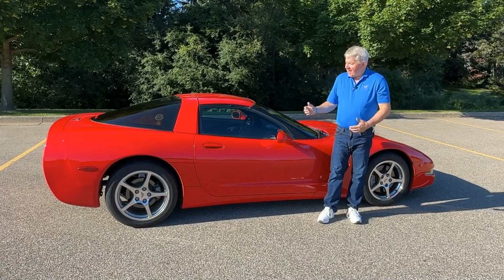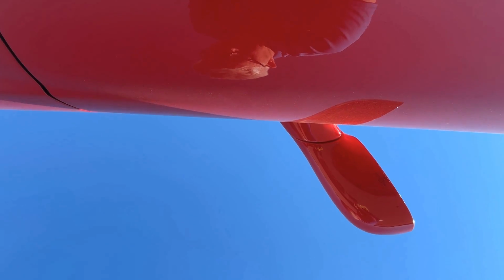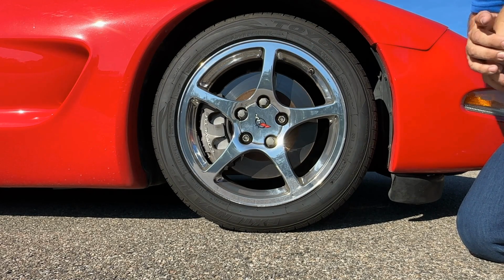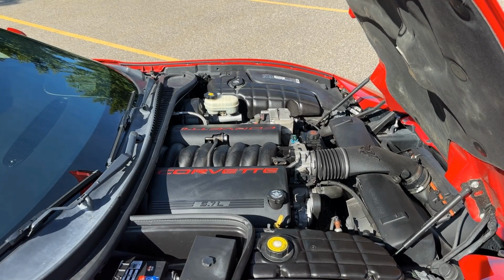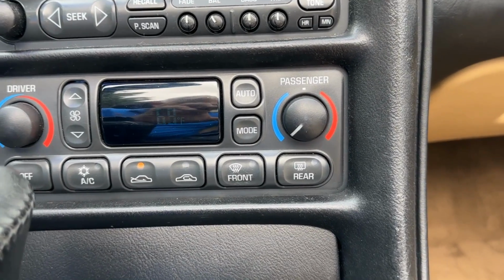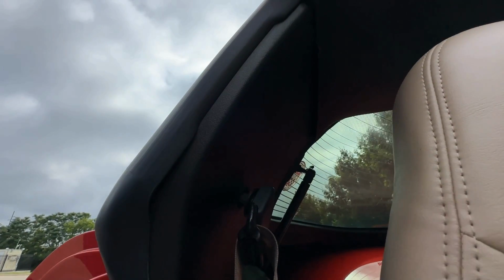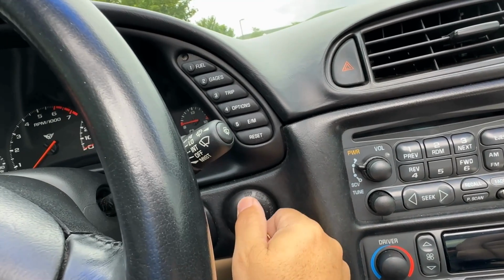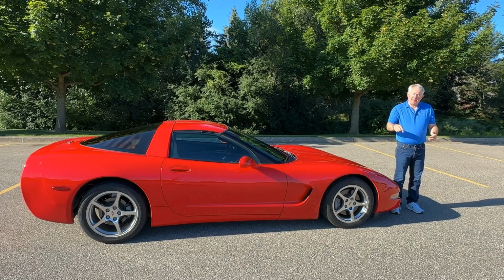What to look for when buying a C5 (5th Generation) Chevrolet Corvette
In this video I give an overview of what to look for if you are shopping for a C5 Generation Chevrolet Corvette.

0:00 Introduction
0:20 Overview
2:00 Body Lines
2:28 Check the lower front end
3:25 Underside damage
3:54 Mirror / Clear Coat
4:29 Wheels & Tires
6:07 Headlights
6:40 Weather Stripping
7:32 Front Logo
7:59 HUD Bezel
8:40 Harmonic Balancer
10:15 Interior
11:42 Drivers Seat Wear
12:26 Interior Plastics
13:22 Seat Track Repair
14:21 DIC : Driver Information Center
15:04 Check Engine Light
17:46 Conclusion

Here is the story of how I destroyed a 2000 Corvette Convertible at the race track